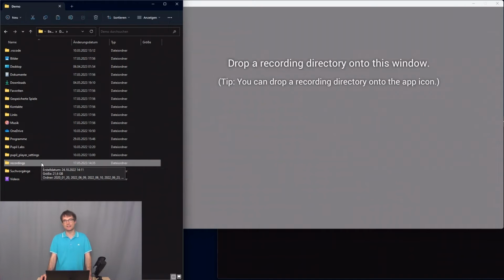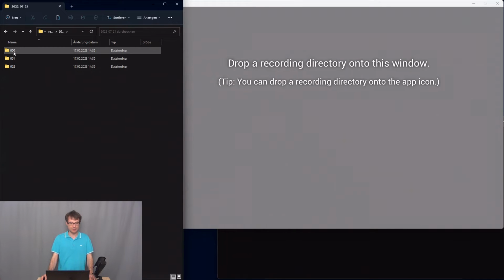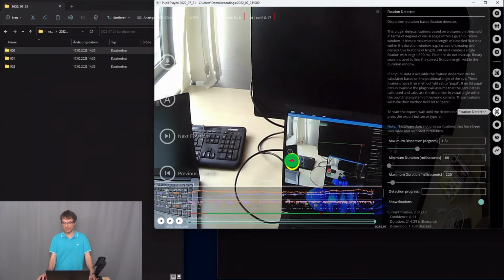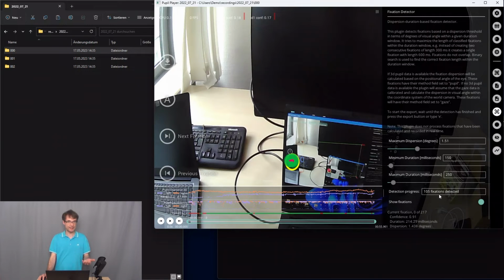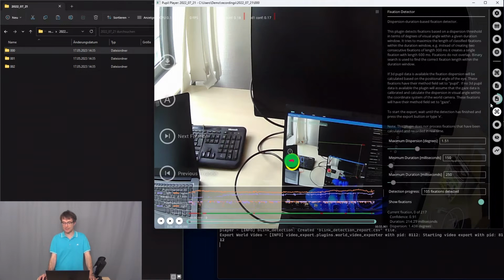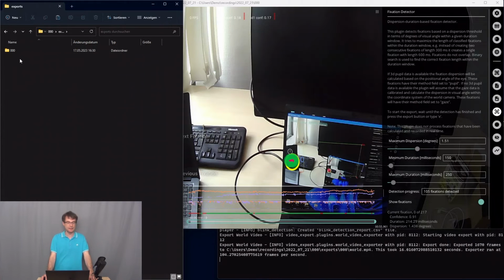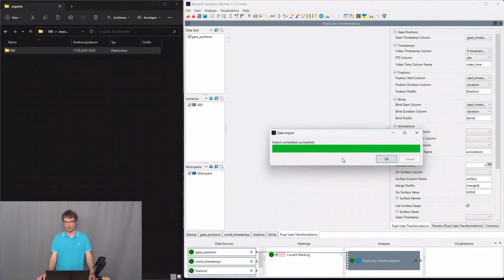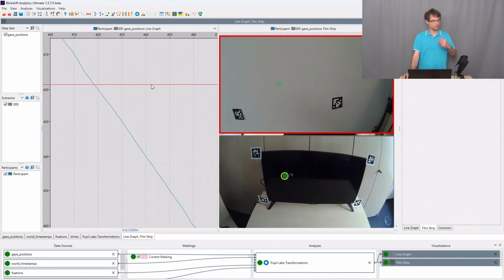How to import data from Pupil Player (all steps in detail)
In this tutorial we explain how your eye tracking data can be exported from Pupil Player and imported into Blickshift Analytics. We describe all important steps and steps in Pupil Player and will also show how to analyze your data in a first data quality check in Analytics afterwards.

0:00 - All steps in Pupil Player for exporting your data into csv files
1:14 - Setting parameters for the fixation detection in Pupil Player
2:45 - Import in Blickshift Analytics
3:08 - Data quality check